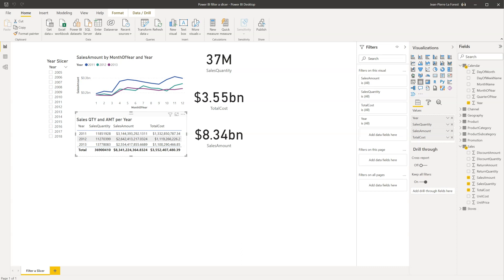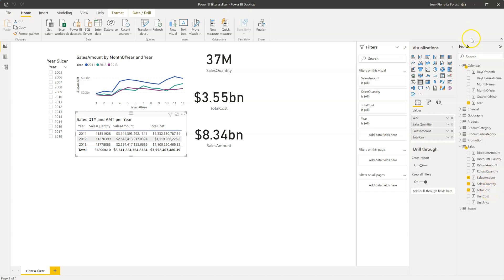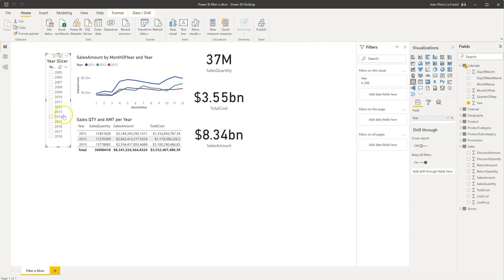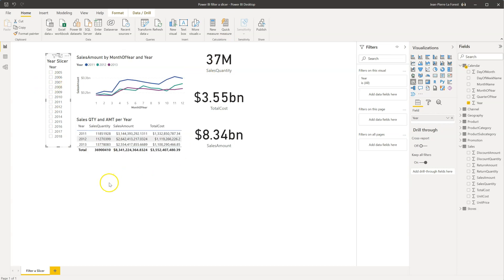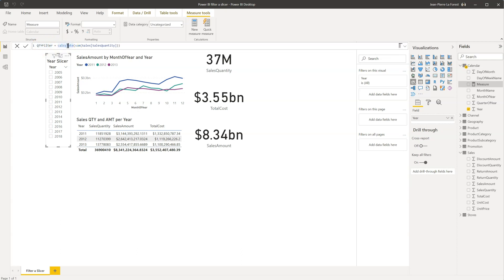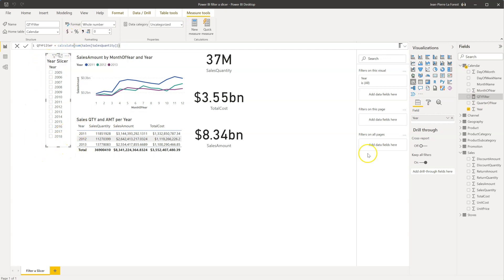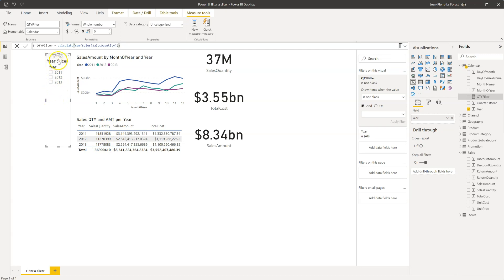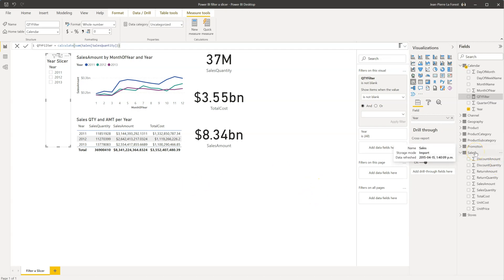Power BI Filter a Slicer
In this video, I show how to filter a slicer in Power BI to remove options that do not have any values.  In this example, we remove all the years that have not had any sales quantity.

For more information and for a link to the Adventure Works for Power BI data model file, visit

Chapters:
0:00 Introduction
0:10 Example
1:55 Create a New Measure
2:55 Apply the Filter
4:07 Thank You!